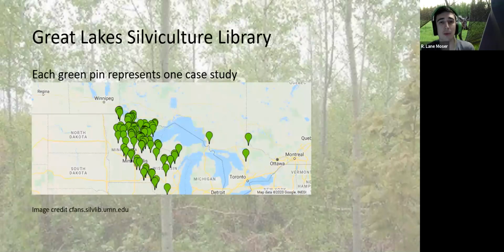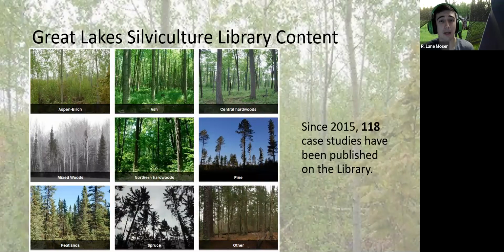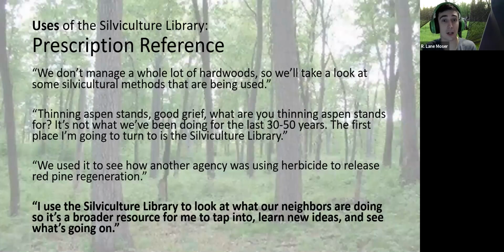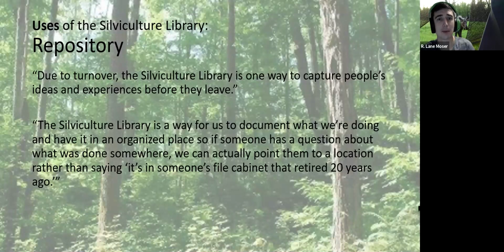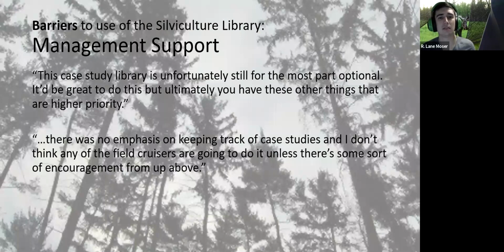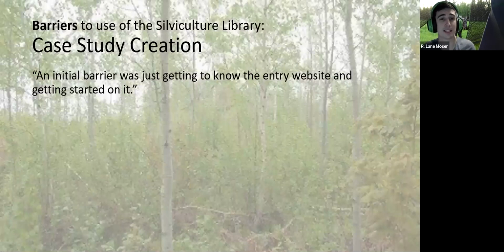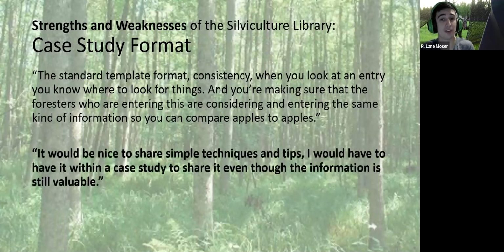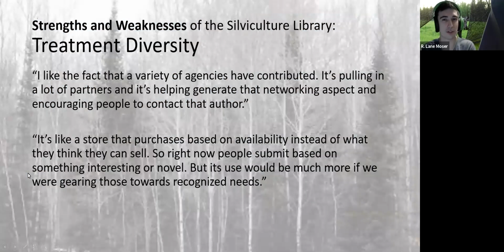Day 3, Block 1: Lane Moser - How do foresters use the GLSL?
Recorded in 2021 for the MN SAF Annual Meeting and SFEC Research Review. Event details